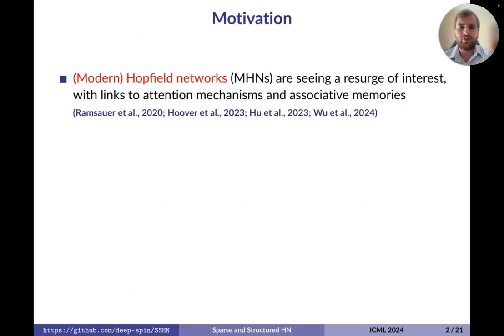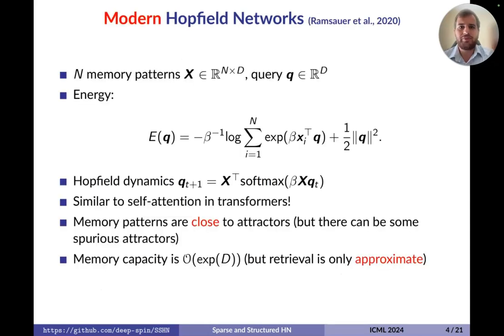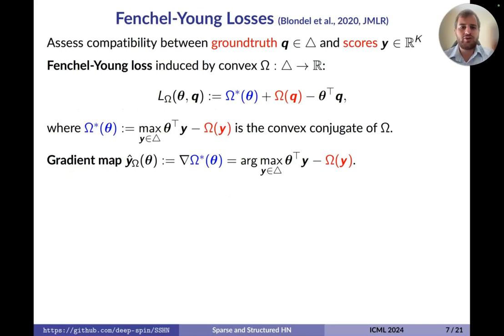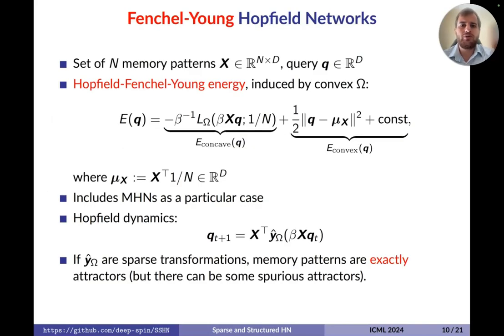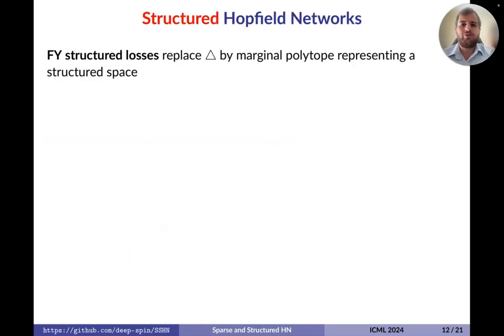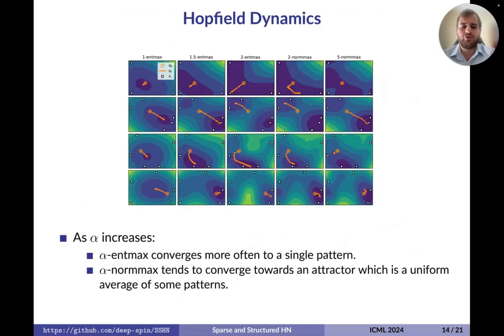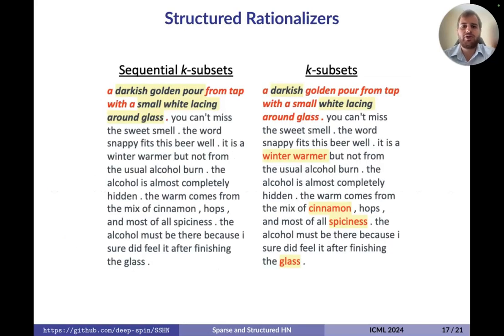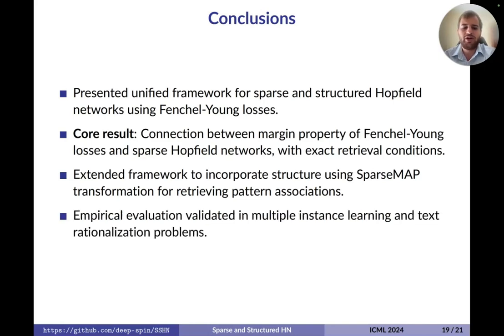[ICML 2024] Sparse and Structured Hopfield Networks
ICML 2024 [Spotlight]: Sparse and Structured Hopfield Networks

Modern Hopfield networks have enjoyed recent interest due to their connection to attention in transformers. Our paper provides a unified framework for sparse Hopfield networks by establishing a link with Fenchel-Young losses. The result is a new family of Hopfield-Fenchel-Young energies whose update rules are end-to-end differentiable sparse transformations. We reveal a connection between loss margins, sparsity, and exact memory retrieval. We further extend this framework to structured Hopfield networks via the SparseMAP transformation, which can retrieve pattern associations instead of a single pattern. Experiments on multiple instance learning and text rationalization demonstrate the usefulness of our approach.